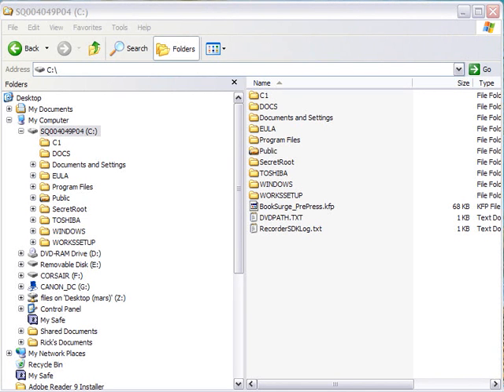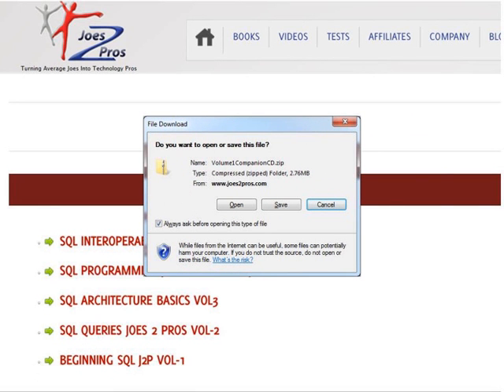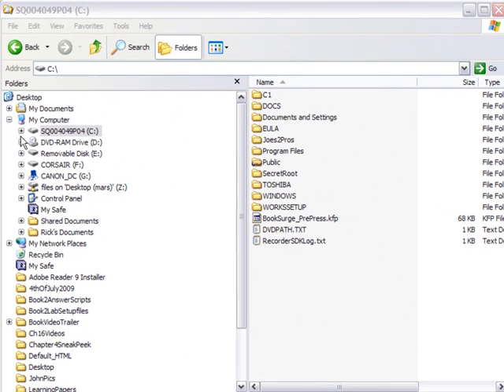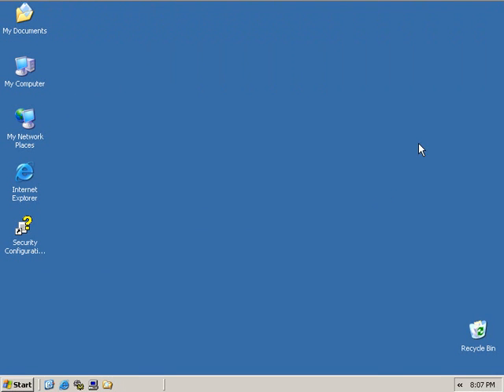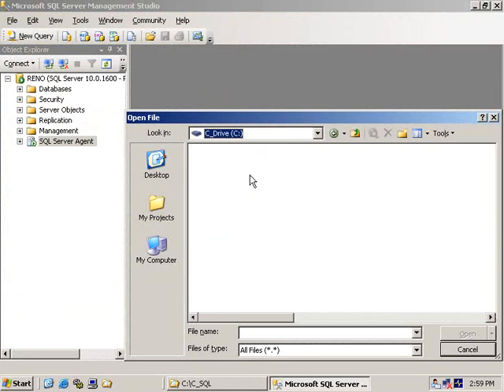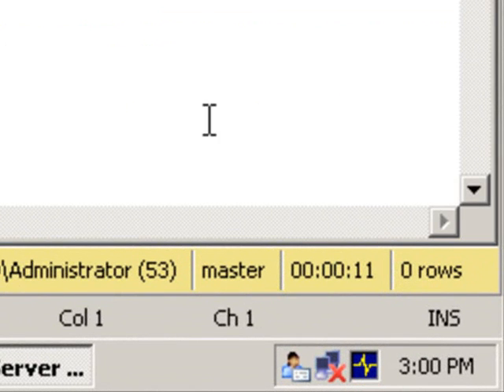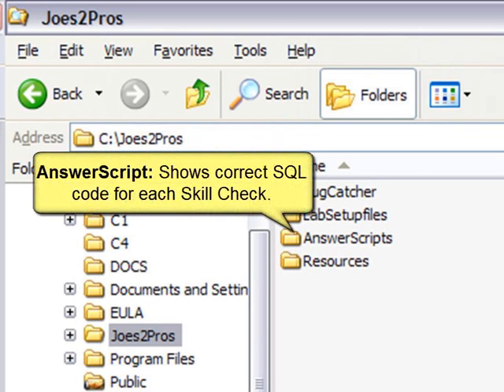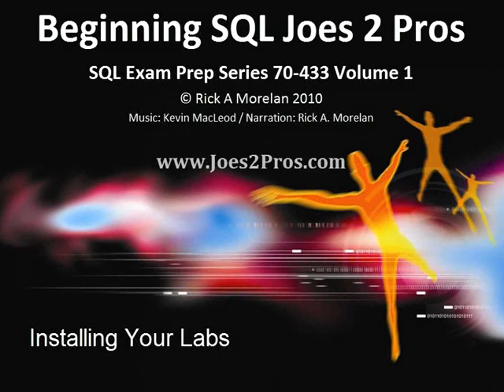How to Install Your Labs from Joes 2 Pros